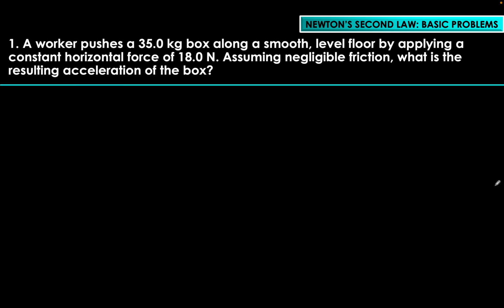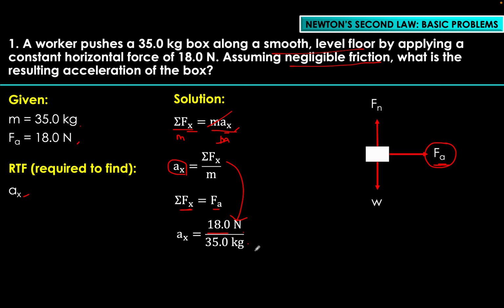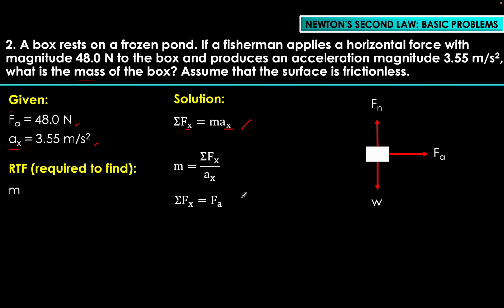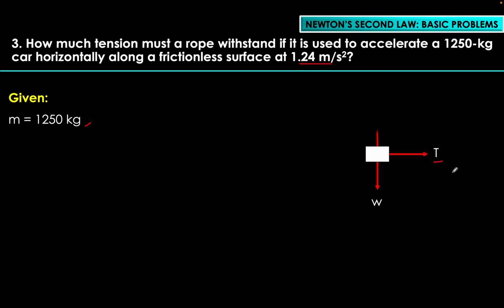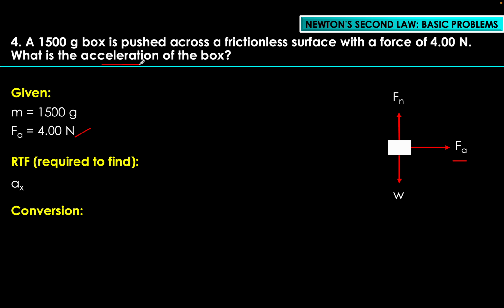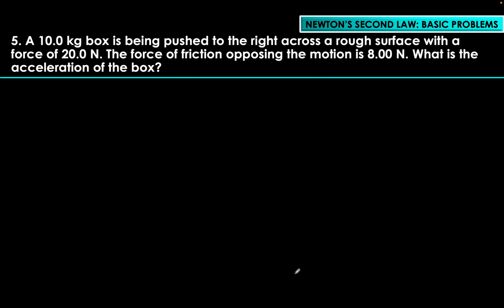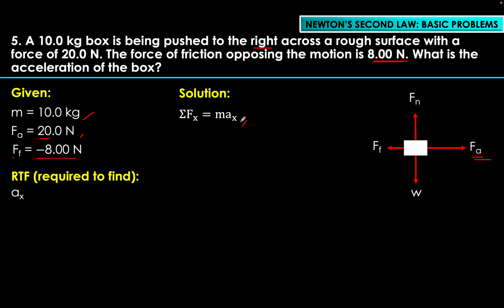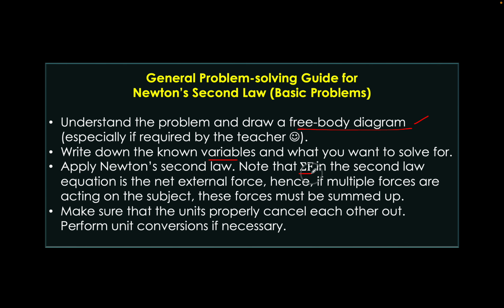Newton's second law | Problem solving (basic) | ΣF = ma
This is a tutorial on Newton's second law (basic problems): ΣF=ma

Timestamps:
00:00 - learning target
00:25 - Problem #1: A worker pushes a 35.0 kg box along a smooth, level floor by applying a constant horizontal force of 18.0 N. Assuming negligible friction, what is the resulting acceleration of the box?
03:28 - Problem #2: A box rests on a frozen pond. If a fisherman applies a horizontal force with magnitude 48.0 N to the box and produces an acceleration magnitude 3.55 m/s2, what is the mass of the box? Assume that the surface is frictionless.
05:58 - Problem #3: How much tension must a rope withstand if it is used to accelerate a 1250-kg car horizontally along a frictionless surface at 1.24 m/s2?
08:15 - Problem #4: A 1500 g box is pushed across a frictionless surface with a force of 4.00 N.  What is the acceleration of the box?
11:11 - Problem #5: A 10.0 kg box is being pushed to the right across a rough surface with a force of 20.0 N. The force of friction opposing the motion is 8.00 N. What is the acceleration of the box?
15:10 -  Summary of problem-solving steps